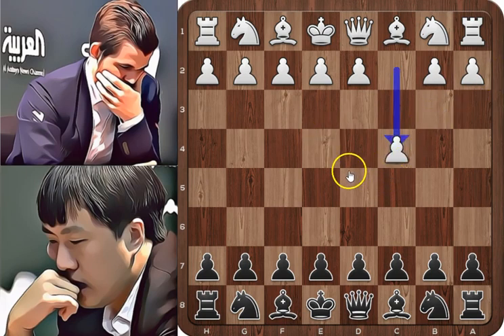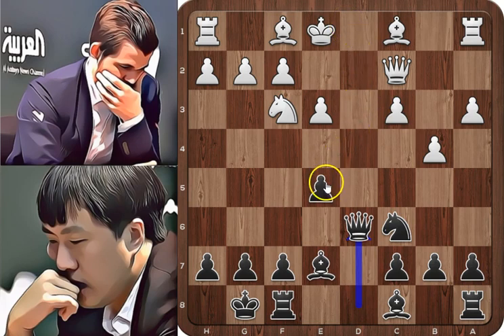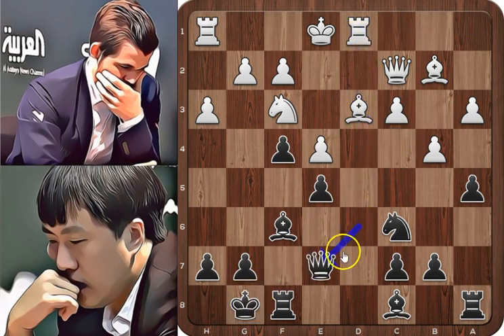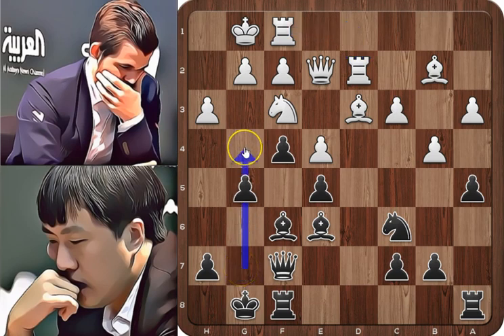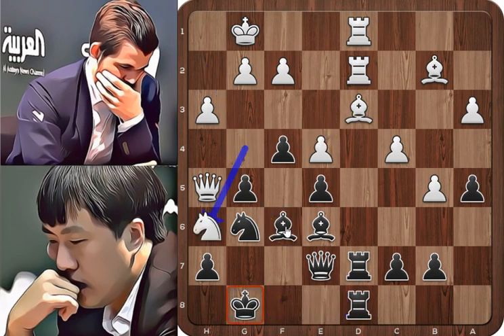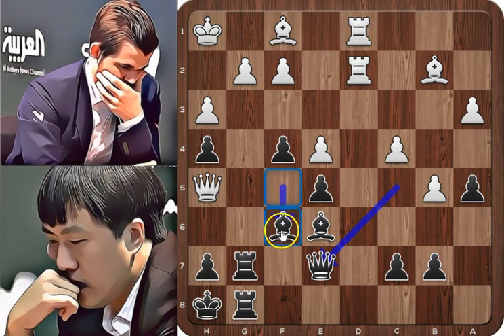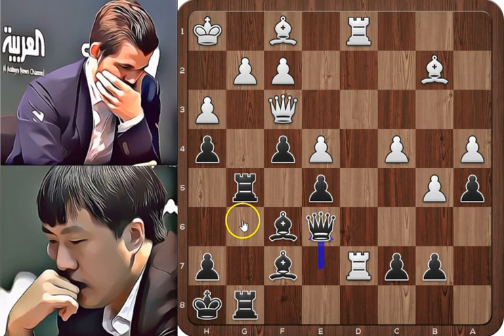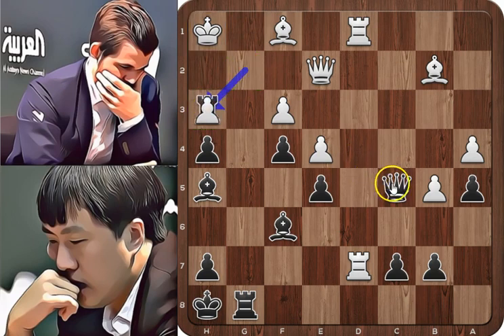Magnus Carlsen vs Bu Xiangzhi FIDE WRC R1 - English Opening: King's English Variation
In this video I want to show you a game between Magnus Carlsen and Bu, Xiangzhi. The game was played in round 1 of FIDE World Rapid Championship.

[Event "FIDE World Rapid Championship"]
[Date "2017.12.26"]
[Round "1"]
[White "Carlsen, Magnus"]
[Black "Bu, Xiangzhi"]
[Result "0-1"]
[WhiteElo "2908"]
[BlackElo "2654"]
[Variant "Standard"]
[ECO "A22"]
[Opening "English Opening: King's English Variation, Two Knights Variation"]

1. c4 Nf6 2. Nc3 e5 { A22 English Opening: King's English Variation, Two Knights Variation } 3. e3 Nc6 4. a3 d5 5. cxd5 Nxd5 6. Qc2 Be7 7. Nf3 O-O 8. b4 Nxc3 9. dxc3 Qd6 10. Bd3 f5 11. e4 f4 12. h3 a5 13. Bb2 Bf6 14. Rd1 Qe7 15. O-O Be6 16. Qe2 Qf7 17. Rd2 g5 18. b5 Ne7 19. c4 Ng6 20. Nh2 Rad8 21. Rfd1 Qe7 22. Qh5 Rd7 23. Ng4 Rfd8 24. Nh6+ Kh8 25. Nf5 Qc5 26. Qe2 Nh4 27. Nxh4 gxh4 28. Qh5 Rg8 29. Bf1 Rdg7 30. Kh1 Qe7 31. Qf3 Rg5 32. a4 Bf7 33. Rd7 Qe6 34. Qe2 Bh5 35. f3 Rg3 36. Kh2 Qb6 37. c5 Qxc5 38. Kh1 { White resigns. } 0-1